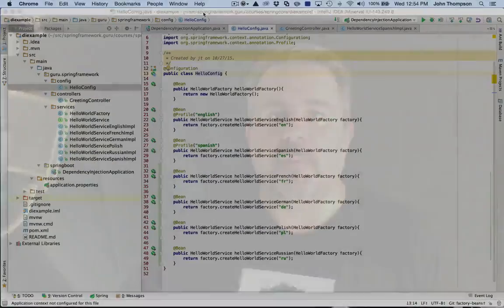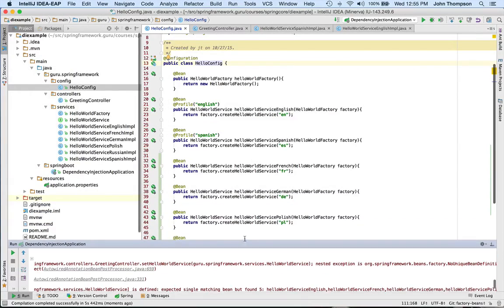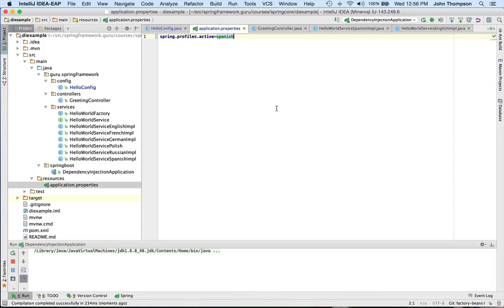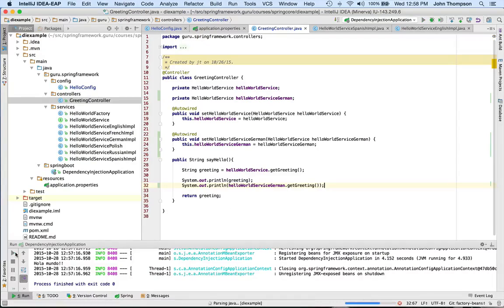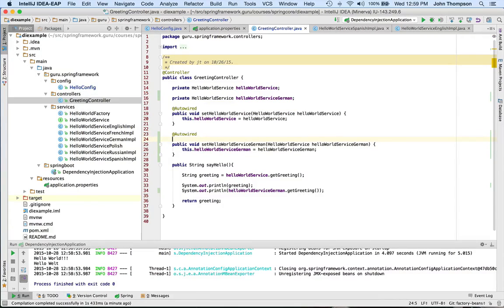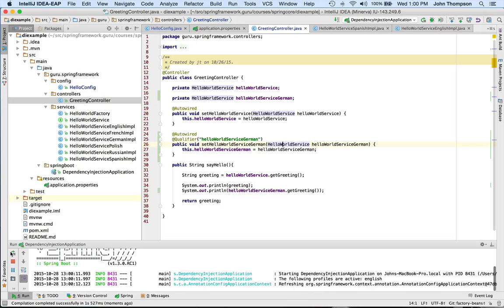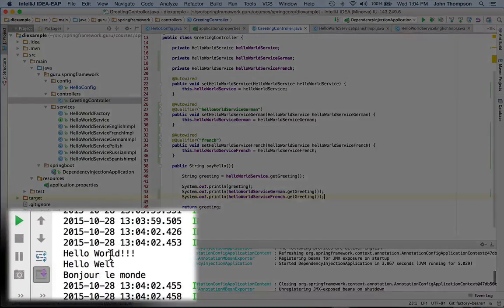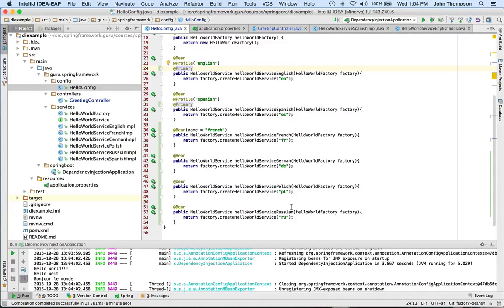Advanced Autowire in Spring Framework 4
Checkout my courses on the Spring Framework!
This is one of the modules from my Spring Core course available from springframework.guru. In this module, I explain some of the advanced options you have in the Spring Framework to control how beans are Autowired in Spring's IoC container.